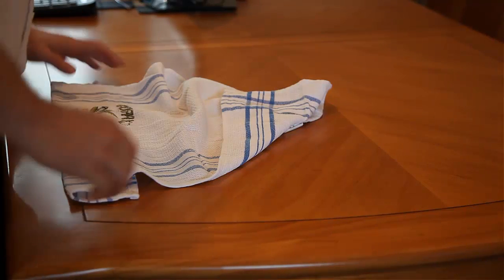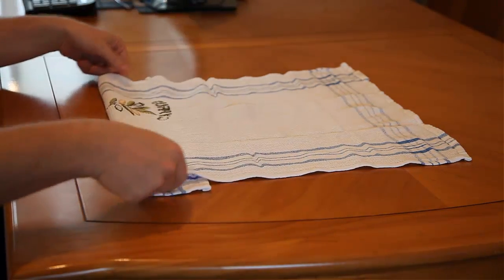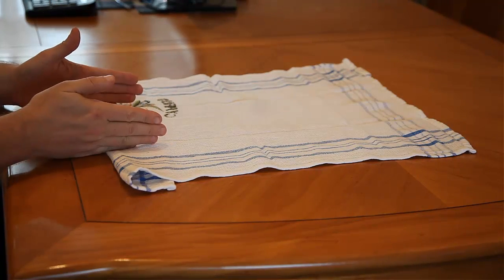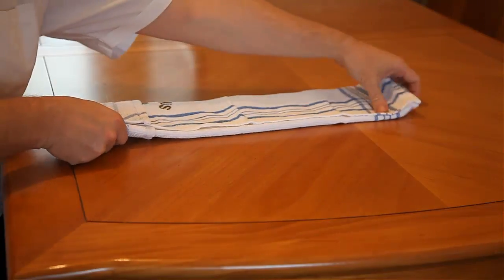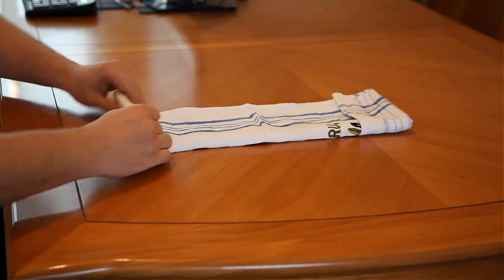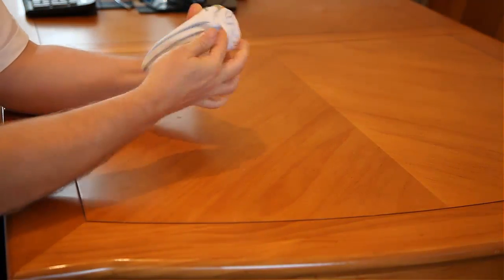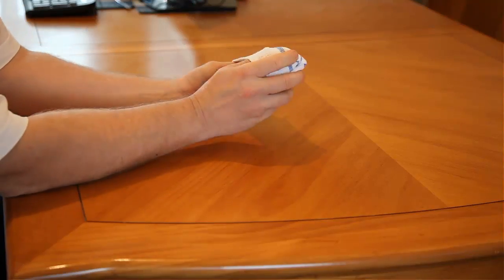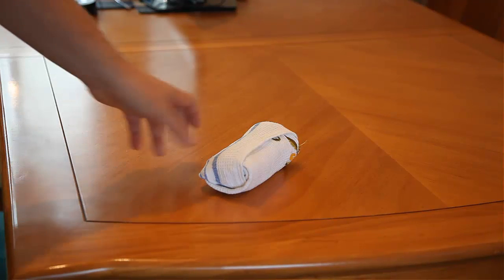Folding a Tea Towel a Man's Survival Guide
This is how I fold my Tea Towels. I like to fold compact so as to facilitate easier storage. I hope you find it useful. For those interested I filmed this in HD with my Canon EOS MkII.
I was quite close to the camera so apologies if focus is dodgy.